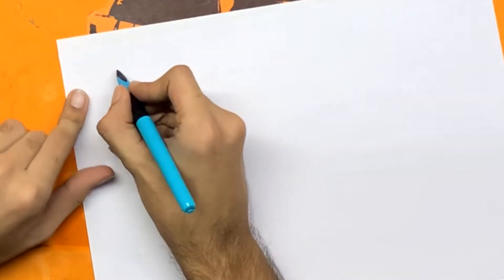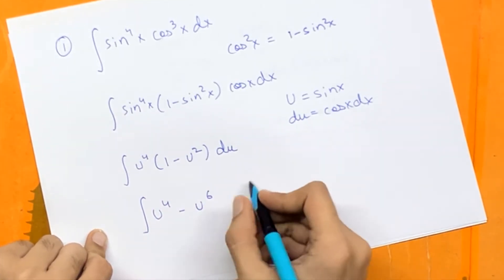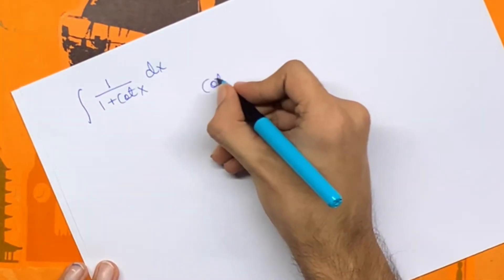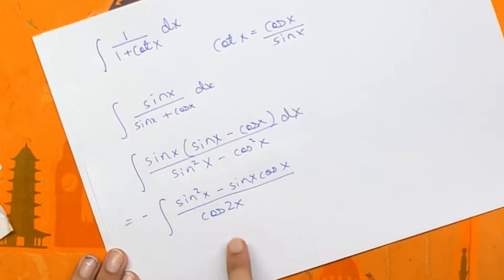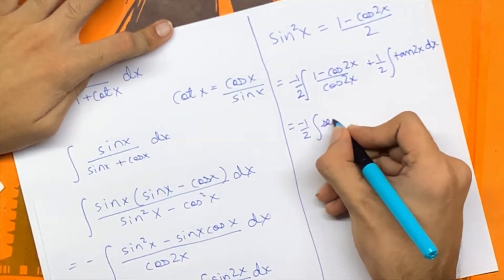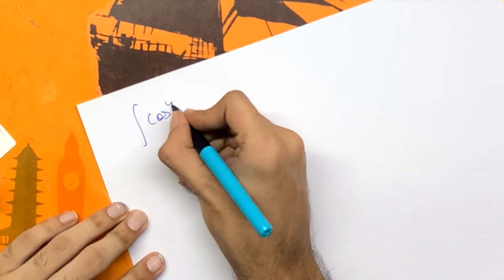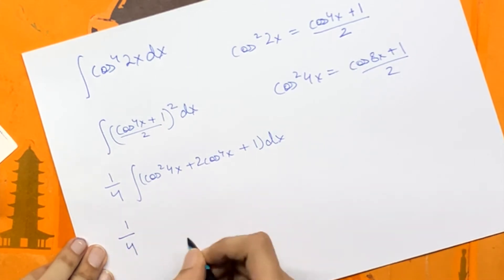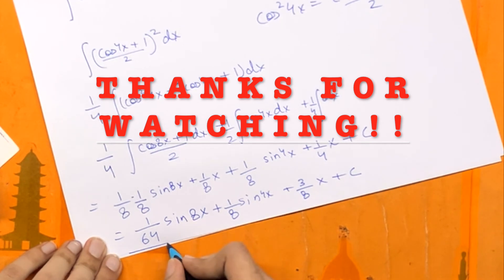Trigonometric Integrals with Formulas and Examples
Solving 3 trigonometric function integrals. These integrals are basic and require more of trigonometric formulae than integration knowledge. The focus of the video is to understand how and when to apply these formulas.

Trigonometric formulas used:
cos2x = cos^2x - sin^2x = 2cos^2x - 1 = 1 - 2sin^2x .

0:00 Intro
0:10 Integral #1
1:46 Integral #2
4:29 Integral #3
6:22 BYE BYE!